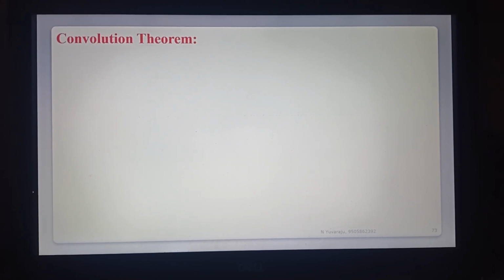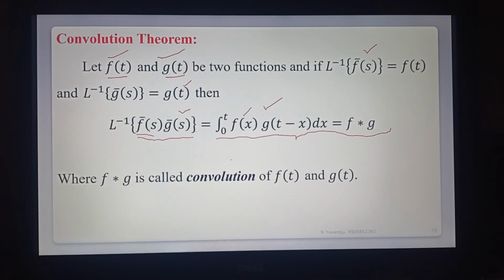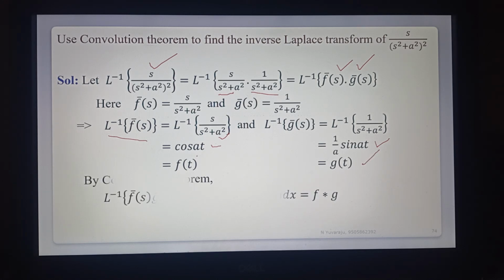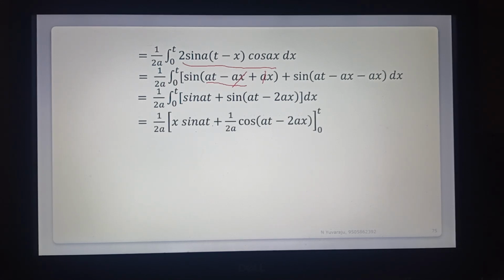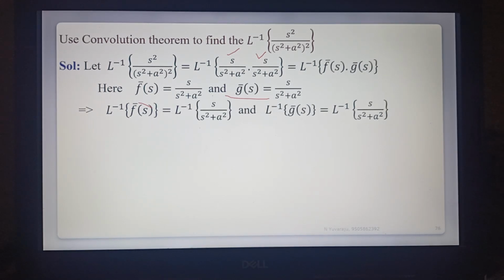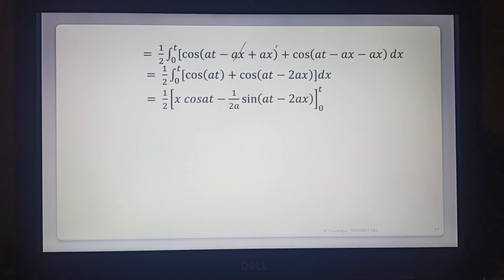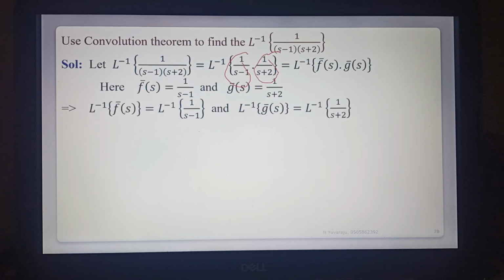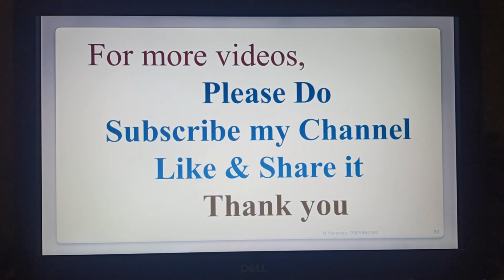Inverse Laplace Transform - Convolution theorem II Yuvaraju Namala II AR new world